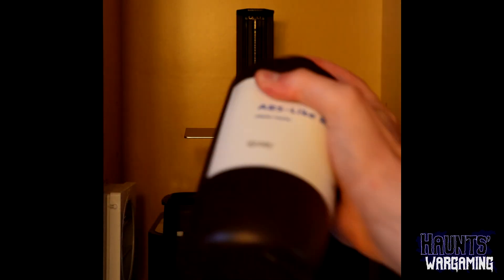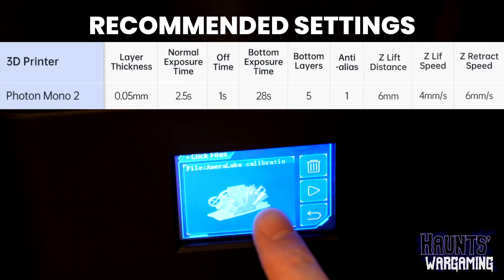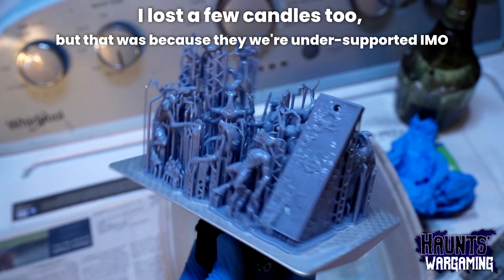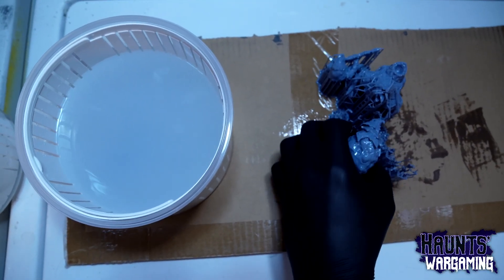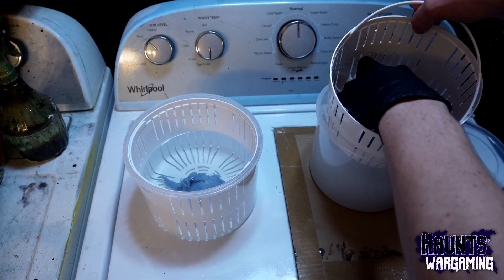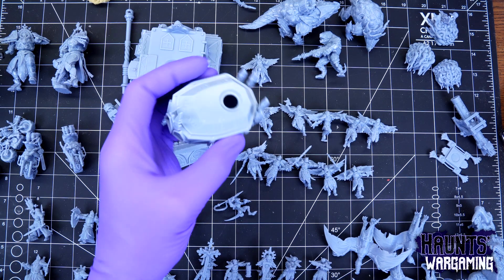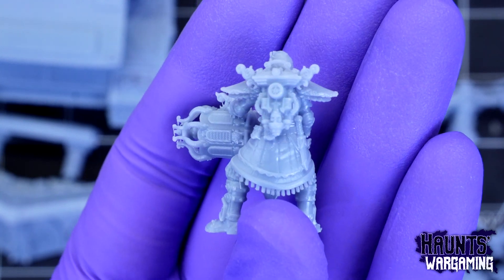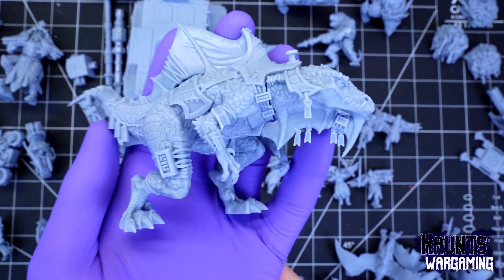Anycubic's Water-washable ABS-like Resin V2 REVIEW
I decided to try out Anycubic's new water washable resin and I'm glad I did!

(The website is down at the time of me posting this.)

Large Pickle Jar w/Strainer: ➡️
ABS-like V2 Resin: ➡️
Current Printer I use: ➡️
Anycubic is constantly running deals.

Camera I use: ➡️
Lens I use: ➡️